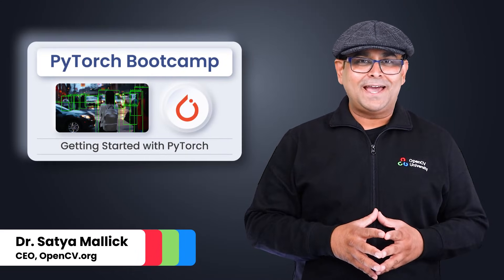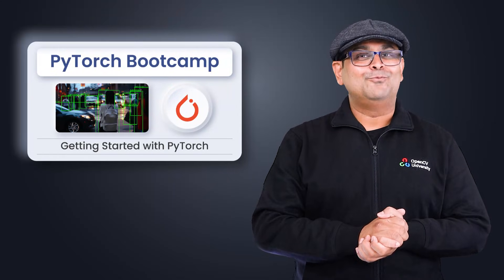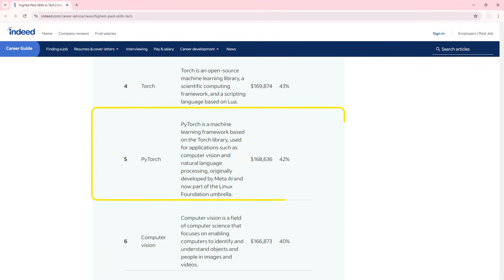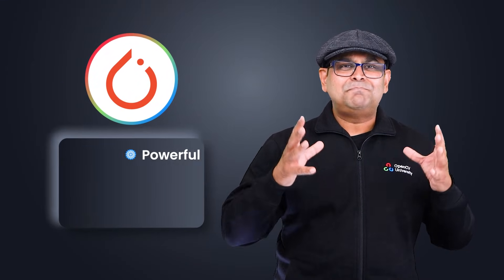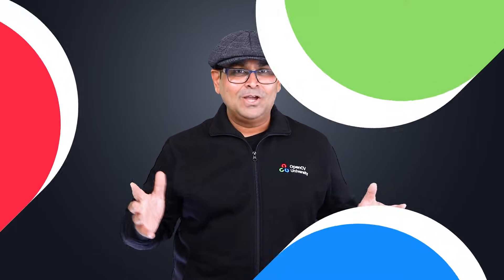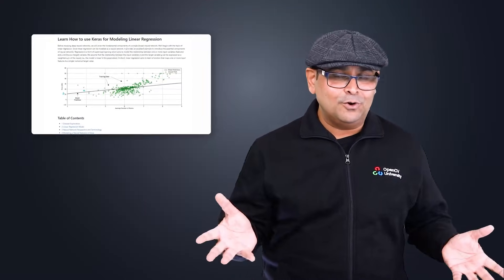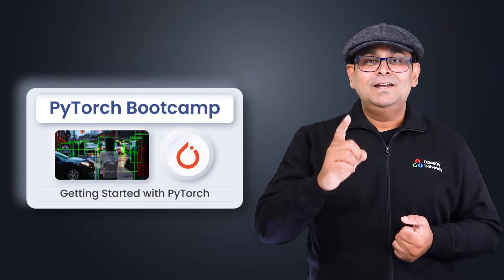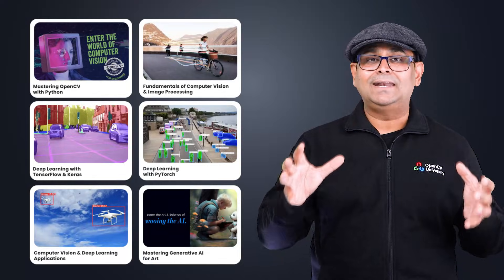Free PyTorch Bootcamp | OpenCV University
🎉OpenCV is proud to launch the Free Pytorch Bootcamp Course.

At OpenCV University, we aim to educate people about AI and to make it accessible to everyone. This boot camp is absolutely free and was built to give you a comprehensive foundation in PyTorch and Deep Learning.
PyTorch is at the heart of some of the most exciting developments in artificial intelligence, and we believe that having hands-on experience with it will give you a competitive edge in the world of machine learning and AI.

✅By participating in this FREE Bootcamp, you'll not only gain essential knowledge and skills in deep learning, but you'll also be better prepared to advance your career in the rapidly growing field of AI.

🤖 To Download the CERTIFICATE, join our Bootcamp, and start learning, register for FREE on our